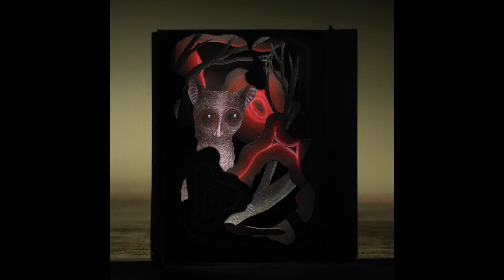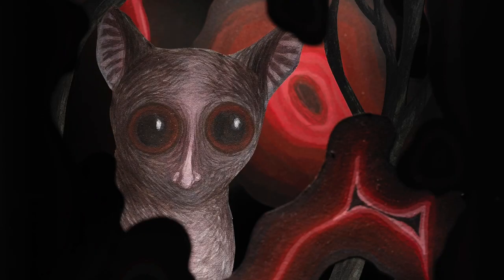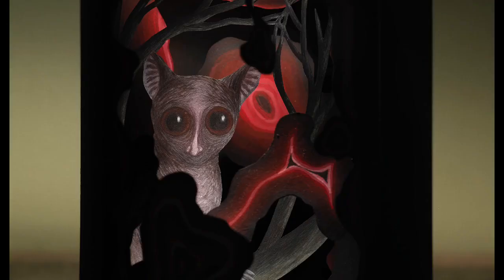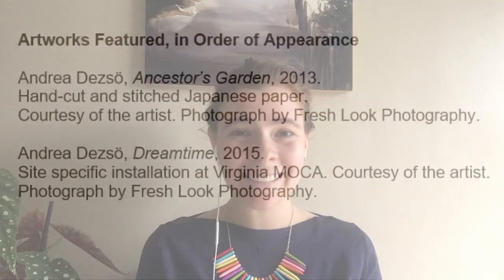Art Making Activity - Home Sweet Home: Habitat and Animal Exploration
Join Virginia MOCA educator, Katie Lysik, and learn about animals and their habitats in the world around us! Explore different habitats, talk about animal adaptations, and learn about the work of past MOCA exhibiting artist Andrea Dezsö, who creates imaginary creatures and the ecosystem they live in.

Then create a work of art by inventing your own unique animal and habitat. This lesson, adapted specifically for at-home learning, combines science and art making to meet 3rd Grade VA SOLs.

Third Grade Science SOL’s 3.4, 3.5, 3.6
Third Grade Art SOL’s 3.9,  3.11

Artwork Featured:

Andrea Dezsö, Gentle Beast Hiding Behind Molten Lava, 2009.
Tunnel book with cotton rag paper, linen thread and acrylic paint.
Courtesy of the Pucker Gallery, Boston.

Andrea Dezsö, Mantis Diorama, 2008.

Andrea Dezsö, Dreamtime, 2015.
Site specific installation at Virginia MOCA.
Courtesy of the artist.
Photograph by Fresh Look Photography.

Andrea Dezsö, Ancestor’s Garden, 2013.
 Hand-cut and stitched Japanese paper.